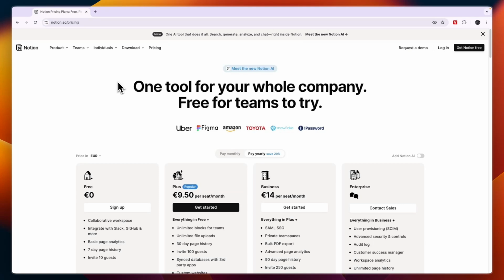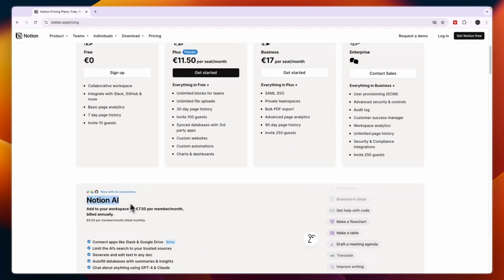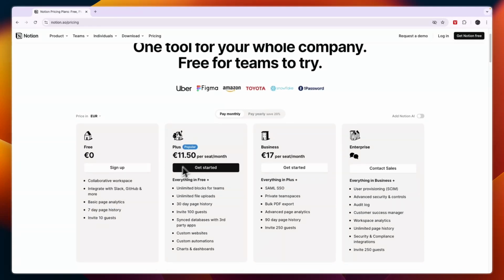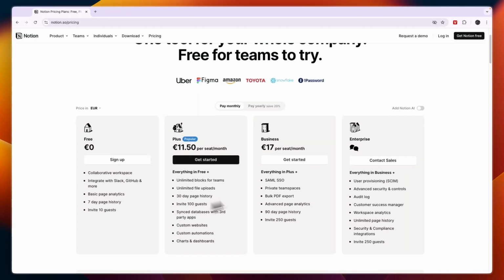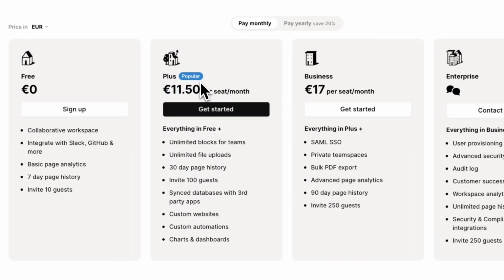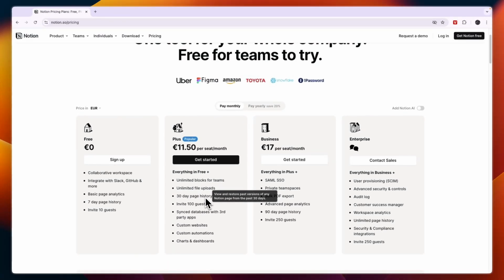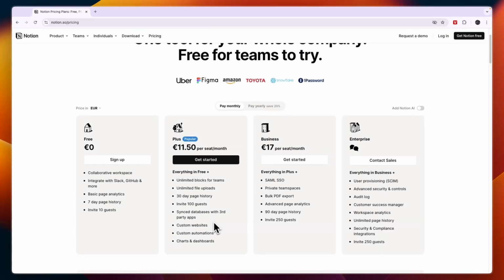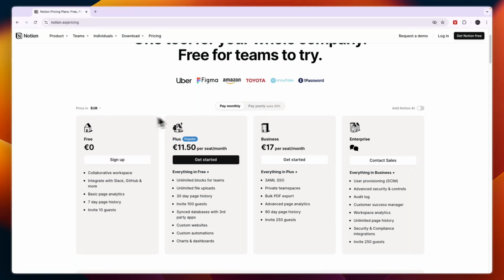Notion Free vs Paid - Do you Need a Paid Plan?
In this video I'll compare Notion's free plan vs their paid plans.